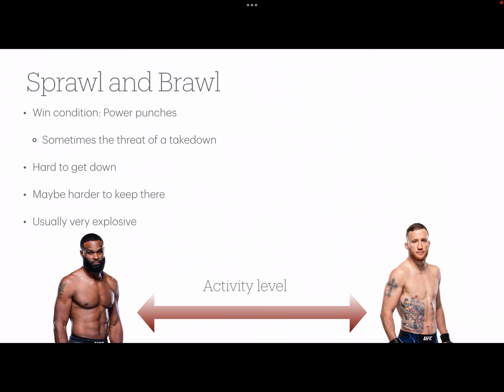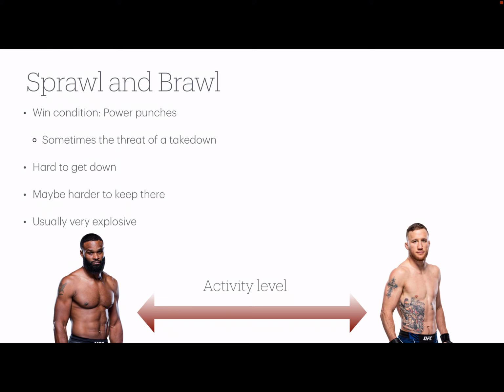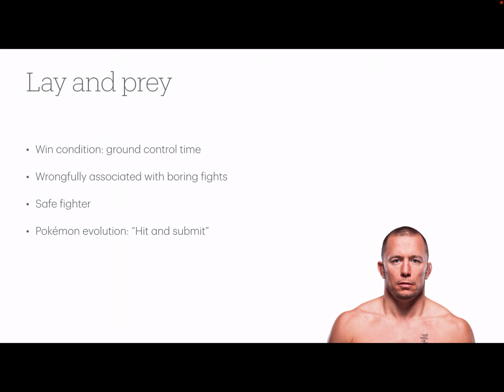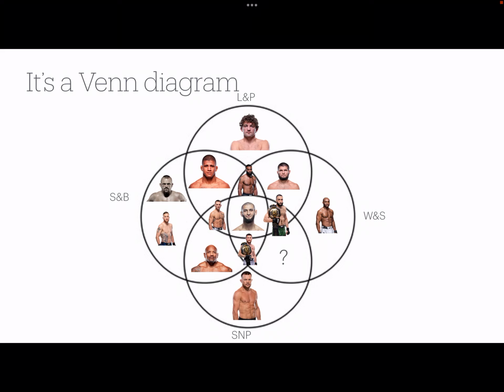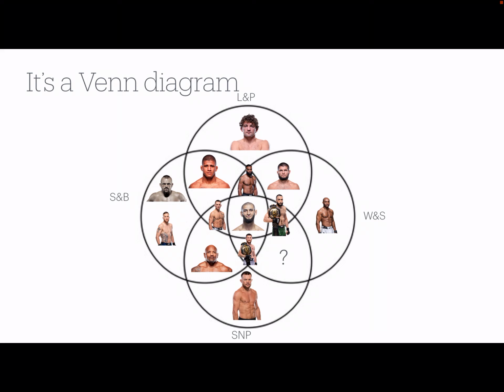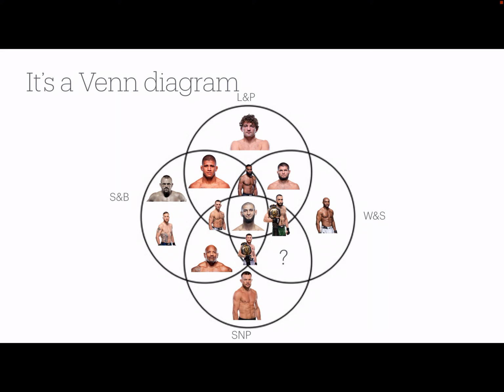Jared the Grappler’s guide to MMA: MMA wrestling styles explained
A lot of people associate wrestling with taking people down and hugging their legs for 3 rounds. Wrestling can mean more than that and I’m here to explain how.